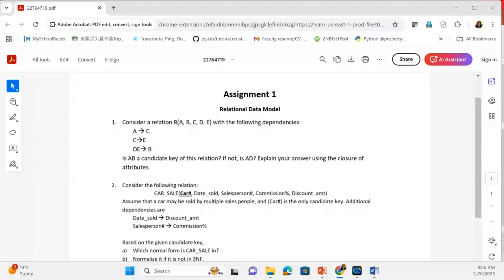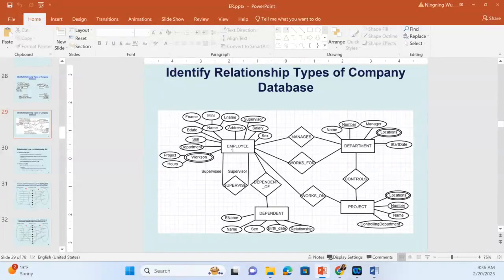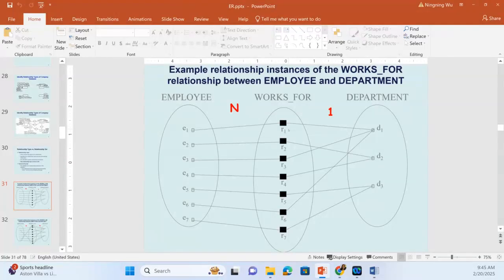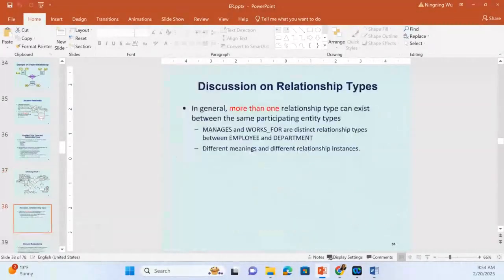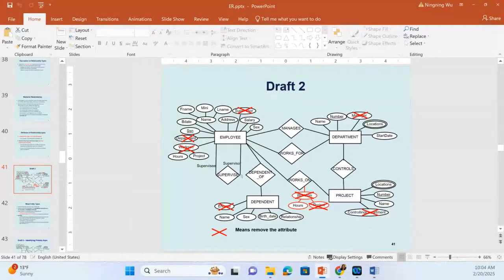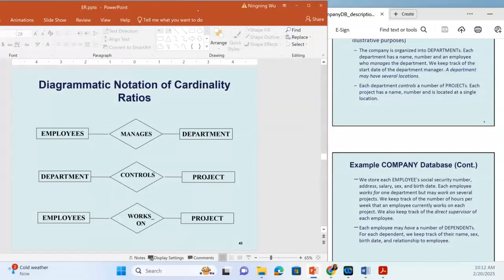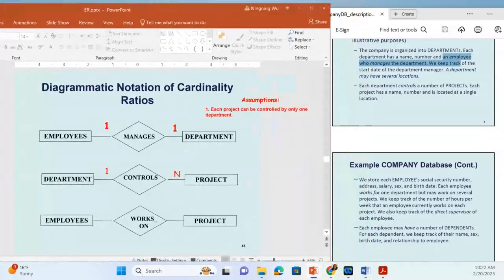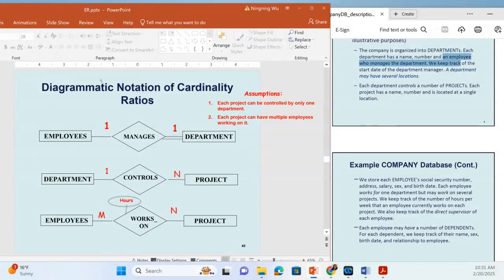w05c02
MIS_7320-Database_Systems